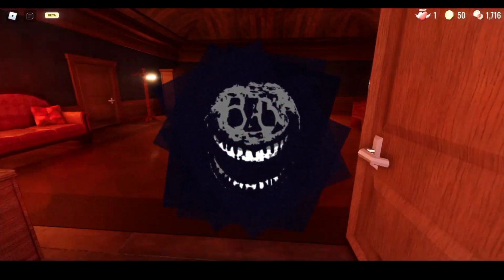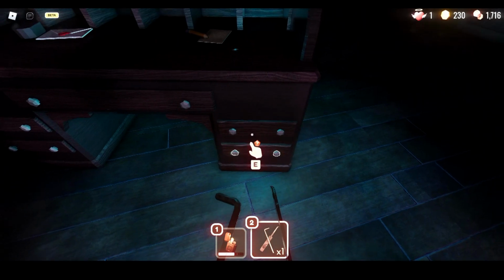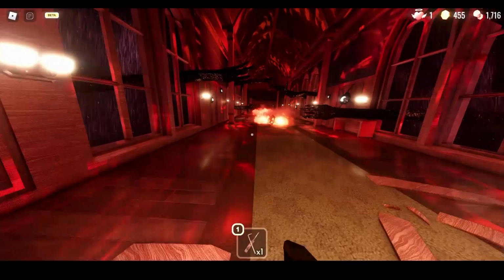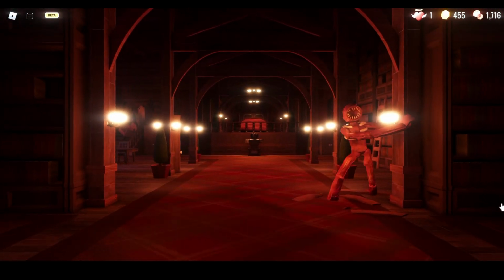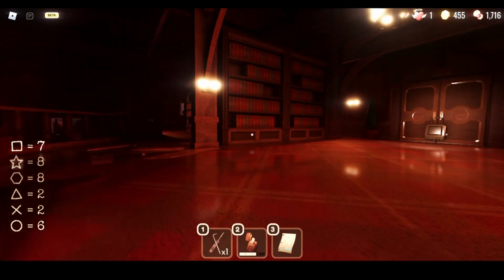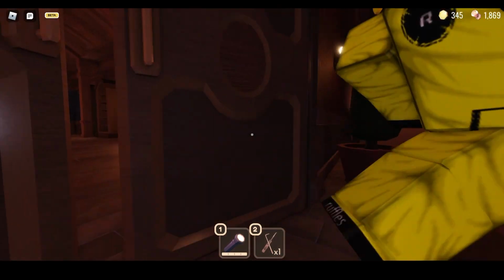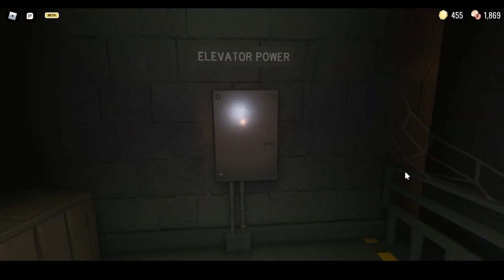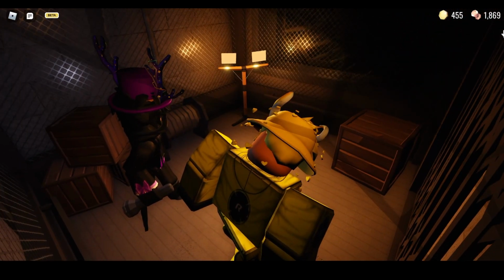How To Beat Doors || Survive ALL Monsters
🟣In this video, I'll be showing how to beat Doors by explaining how all the monsters work and giving you a couple of tips to make sure you do better if you're having trouble. Hope you guys enjoy the video nonetheless!💜

📌Timestamps:
0:00 - 0:42: Intro
0:42 - 1:46: RUSH
1:46 - 2:42: SCREECH
2:42 - 3:47: SEEK
3:47 - 4:16: EYES
4:16 - 4:51: HALT
4:51 - 6:25: Room 50
6:25 - 7:52: AMBUSH
7:52 - 8:02: Making your way to Room 100
8:02 - 9:21: FINAL ROOM [100]
9:21 - 9:38: Extra Tips
9:38 - 10:02: THE GLITCH
10:02 - 10:44: Outro

No rooms down here, just tags